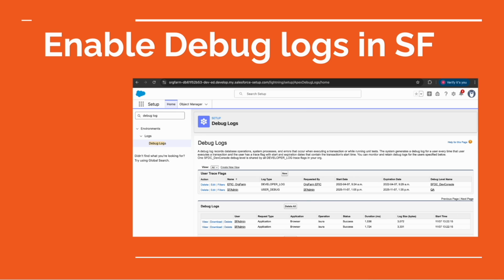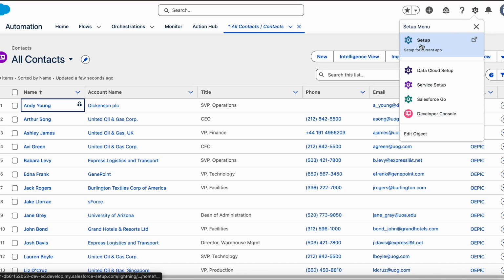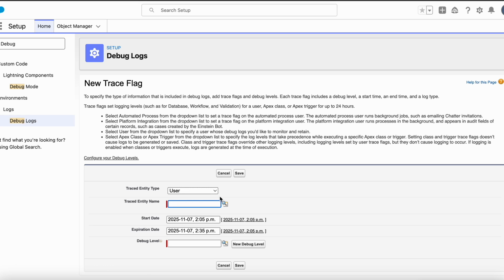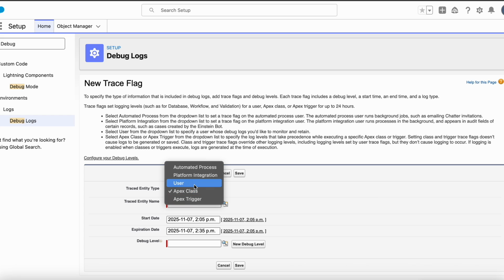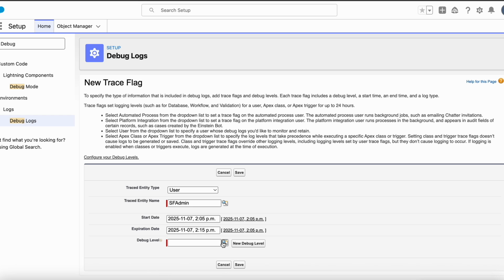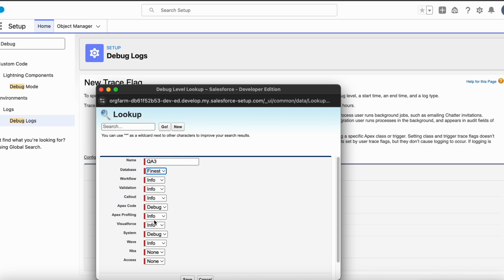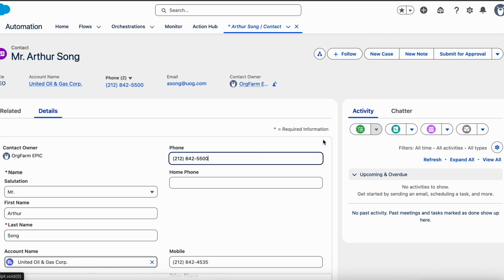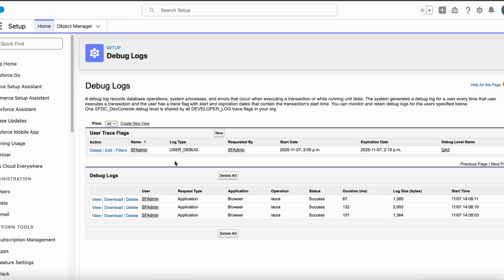Enable Debug Logs in Salesforce | Step-by-Step Guide for Beginners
Description:
In this short tutorial, you’ll learn how to enable Debug Logs in Salesforce to troubleshoot and analyze errors effectively.

Debug logs help you see what’s happening behind the scenes — Apex code execution, workflow automation, validation rules, and more. If you’ve ever faced an “Unexpected Error” or a failed test, this video will show you exactly how to trace it using Salesforce’s built-in logging tools.

💡 What you’ll learn:

What Salesforce Debug Logs are and why they’re important

How to enable Debug Logs for a specific user

How to view and download logs

Tips to read log output for faster error resolution